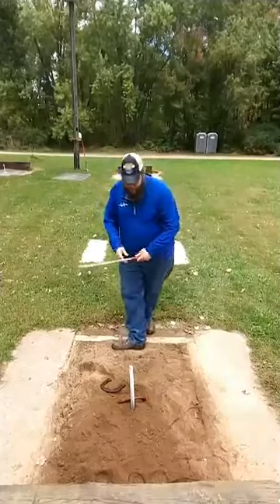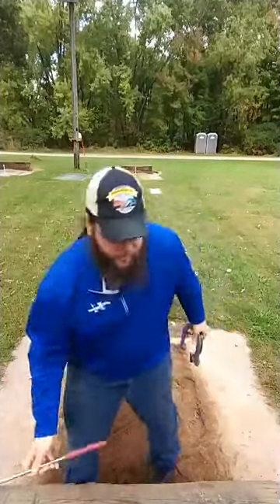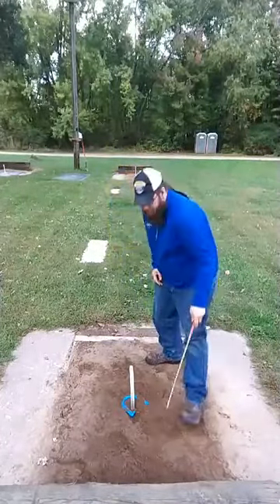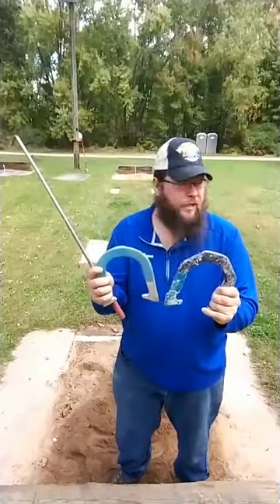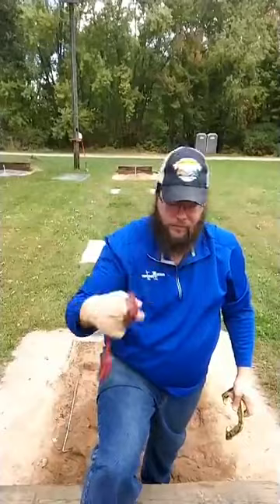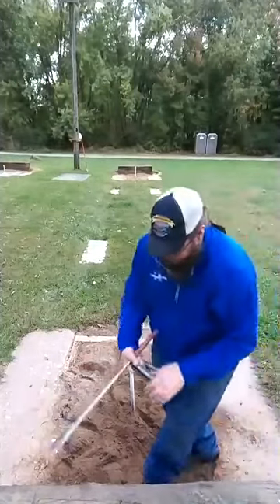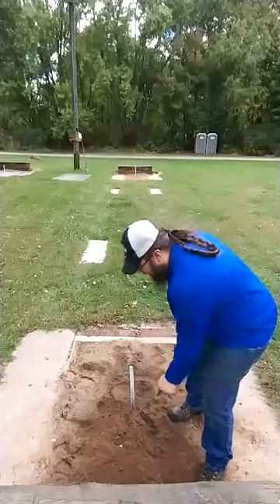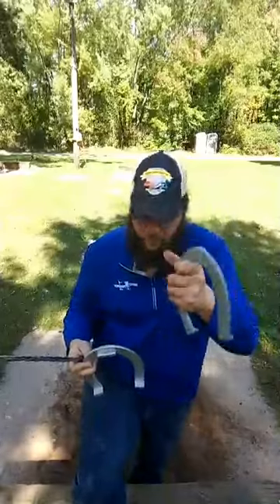09/26/2018 My 50 different shoe challenge.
My 50 different shoe challenge. With introductions to each shoe.